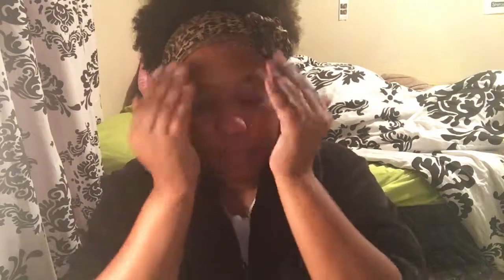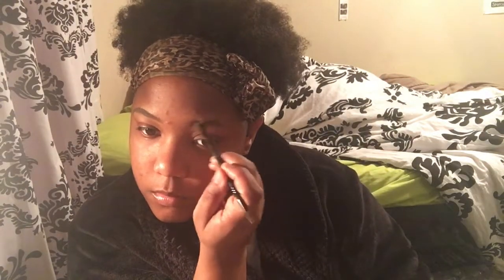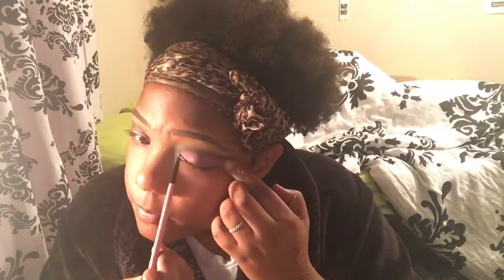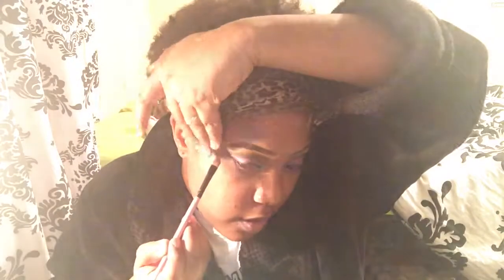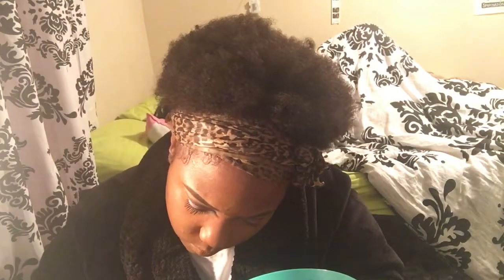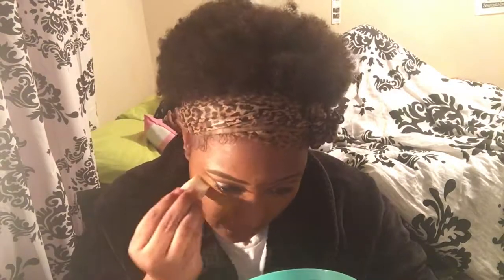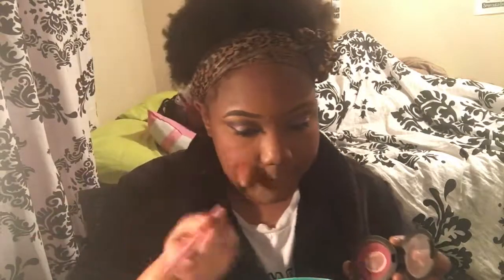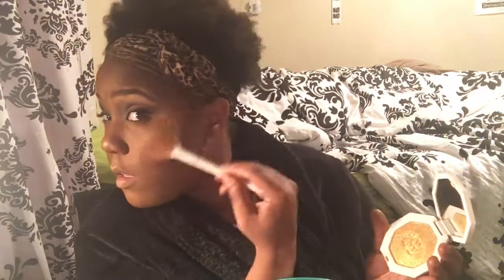Purple Cut Crease Beginner Edition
Wassup Dolls!I hope you guys enjoyed my version of a purple cut crease w/o lashes .This looks is perfect for a date night , shopping trip or simple night out with the girls . You can literally dress it up or dress it down . Sorry for my absence . This video is well over due . Now I’m back in full effect . Expect videos more often from hauls to tags and more .

*Hate Comments will be removed immediately
Thanks:)
*I don’t own the rights to any music used .